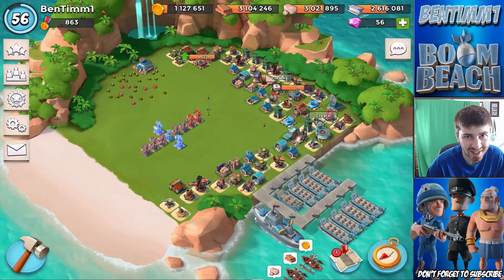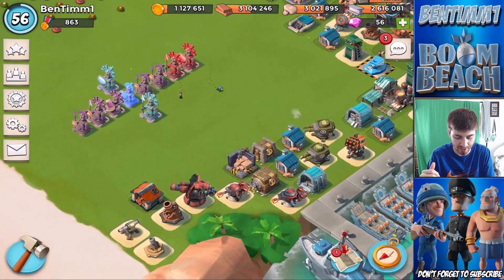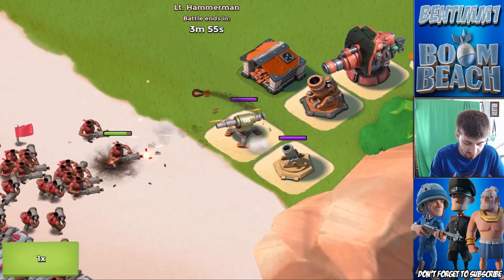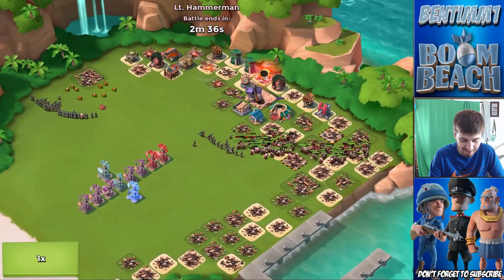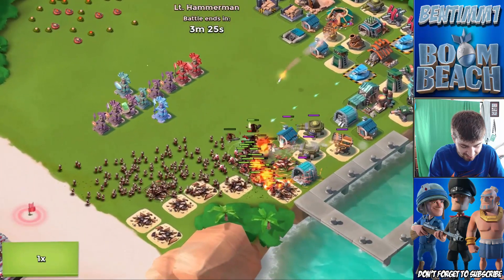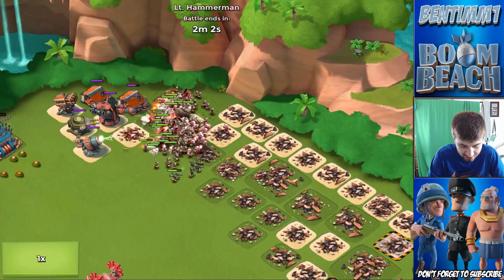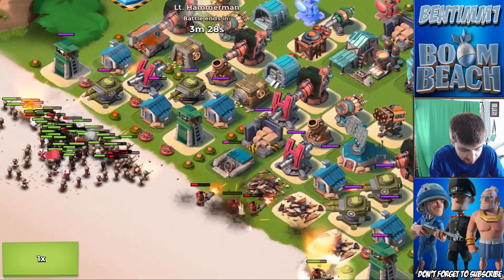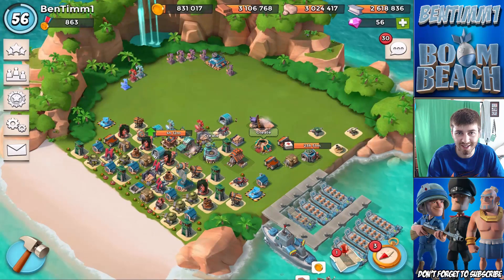Hammerman Troll Base! | Boom Beach - Let's Get It!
Trolling Hammerman in Boom Beach Today! Base OP! ;)

Category: Games
Updated: See Below For Latest Update Notes
Version: 16.5.1
Size: 83.2 MB